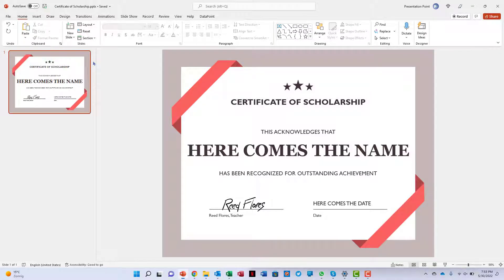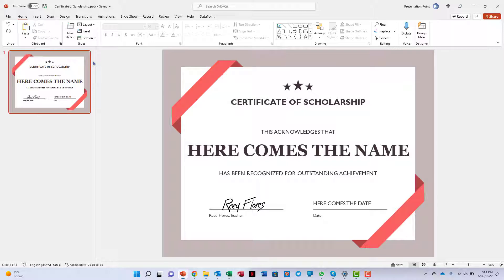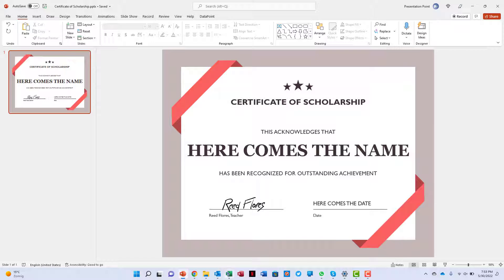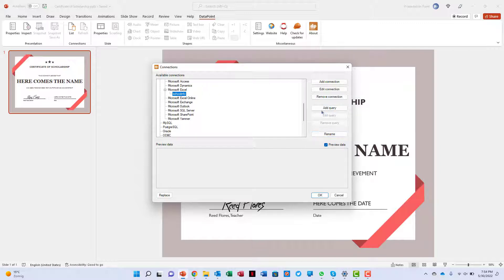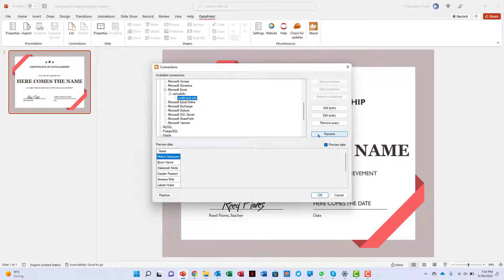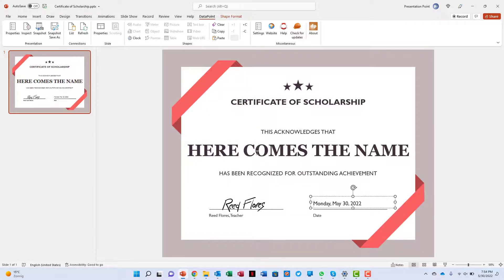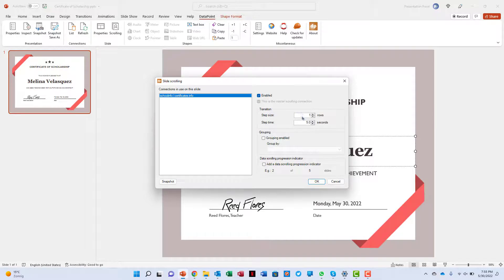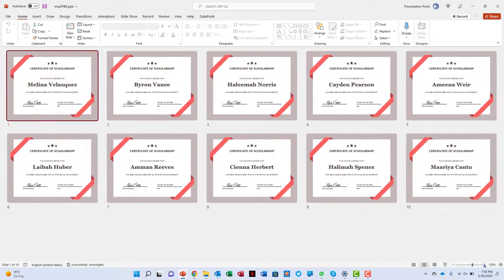Certificate Maker: Create Custom Certificates In Minutes | PresentationPoint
Is it possible to generate certificates in bulk? I want to create a certificate for all our students, designed in PowerPoint, and then generate 600 personalized certificates.